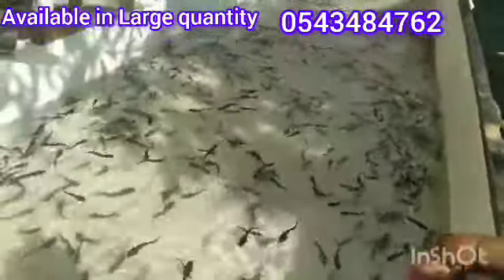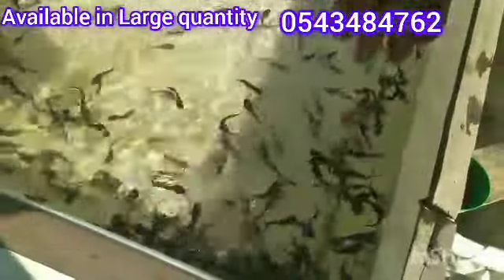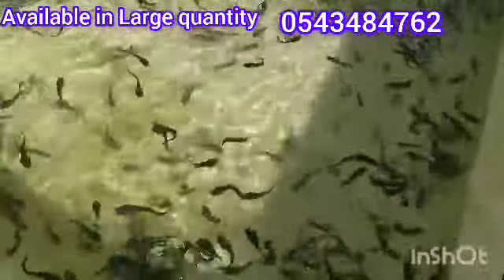GENERATIONAL THINKERS FARMS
Video from PROF. ELORM